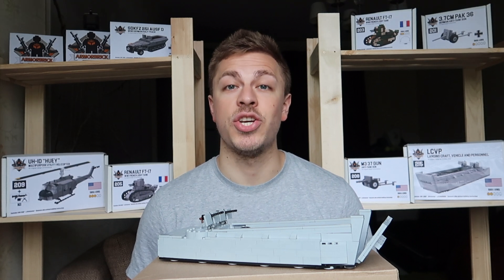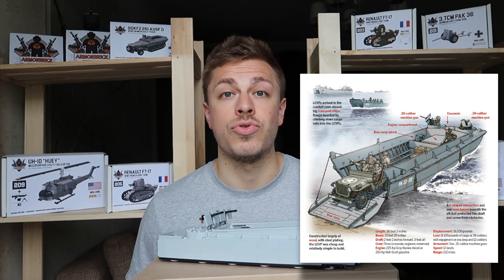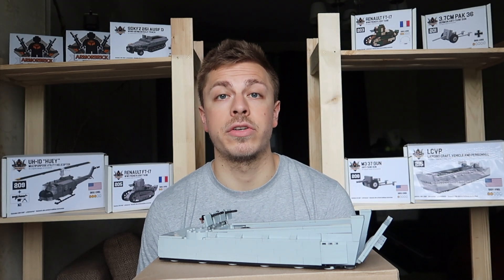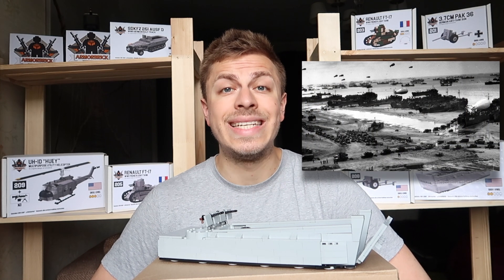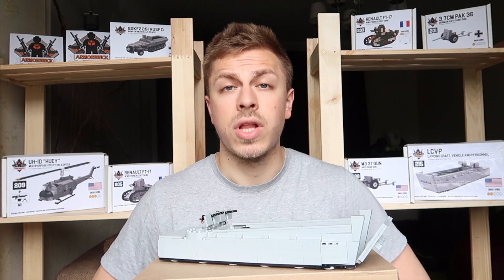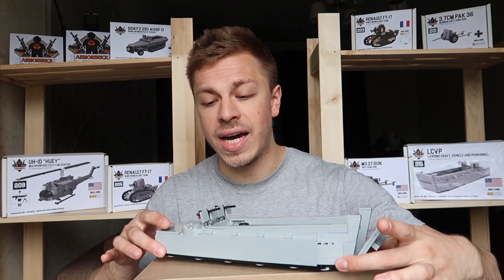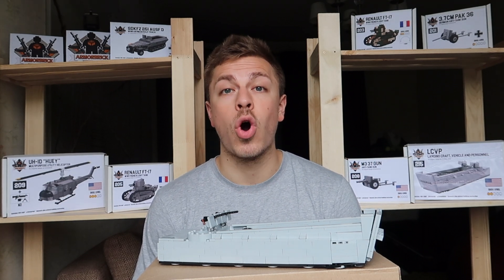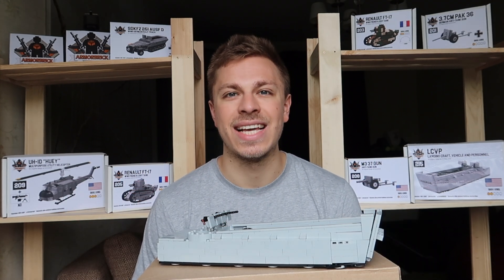LCVP - military LEGO Armorbrick kit (REVIEW)